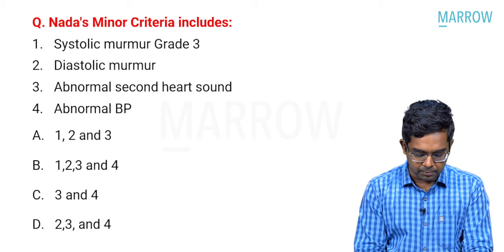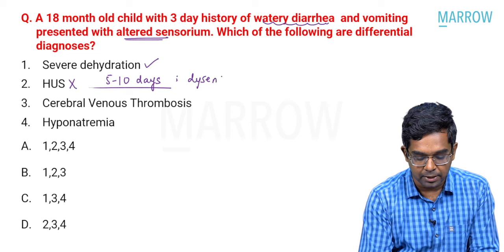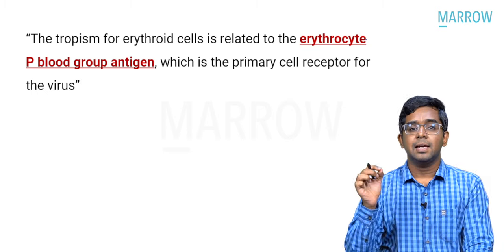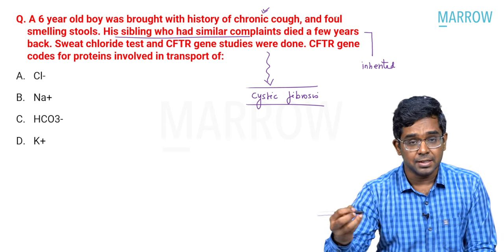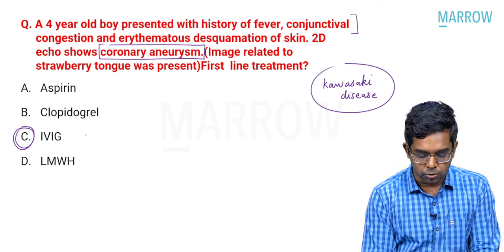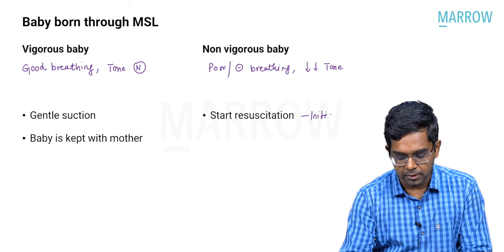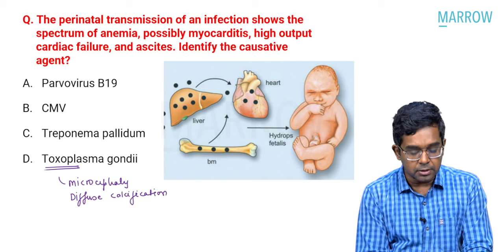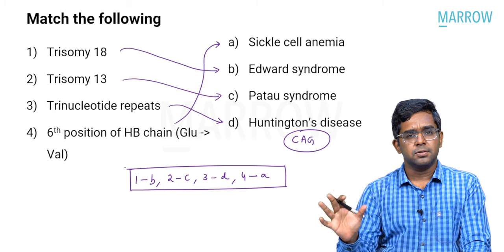Exam Recall Series (INI-CET May '23) - Paediatrics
Sessions on 09/06/2023:
1. Community Medicine INI-CET May '23 Recall - 4 PM
2. ENT INI-CET May '23 Recall - 5:15 PM

The videos in this series are intended to help you get a head start for your preparation.